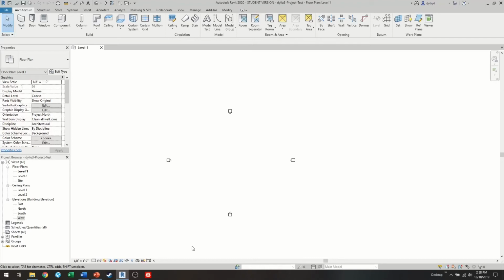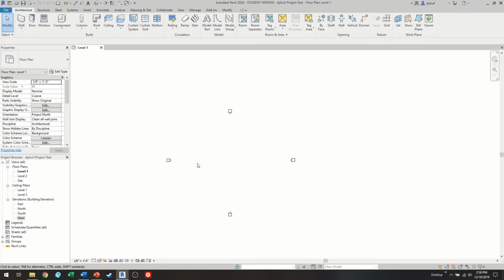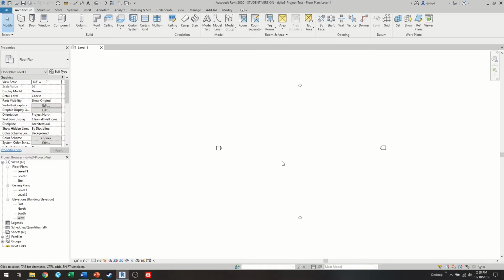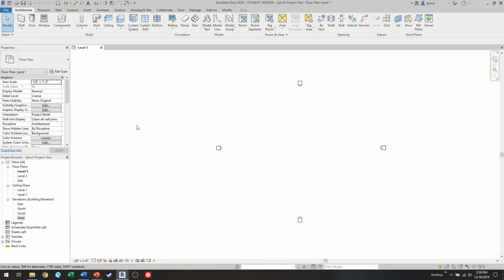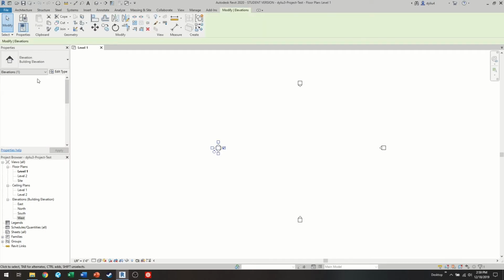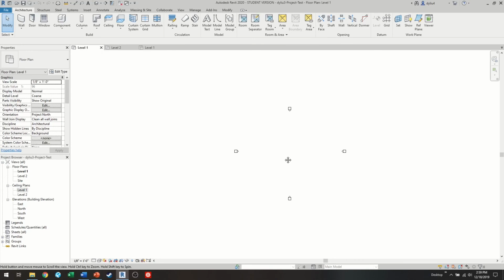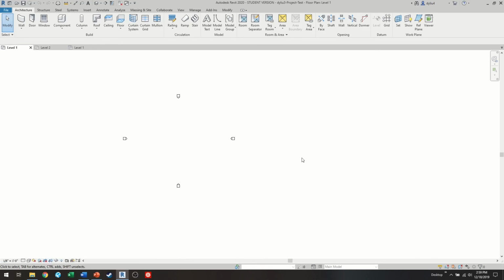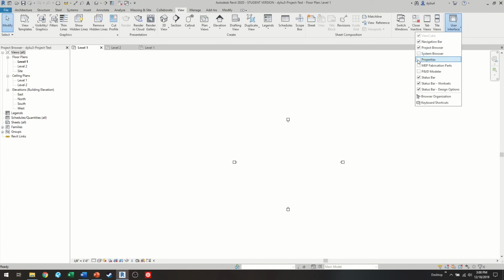SE 101 Revit Intro P2 - Navigating the UI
How to navigate the basic UI of the application window, and what to do if one of the windows disappears.